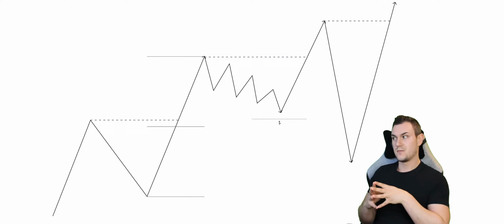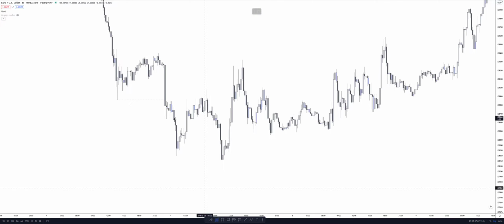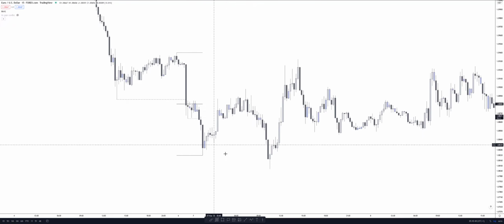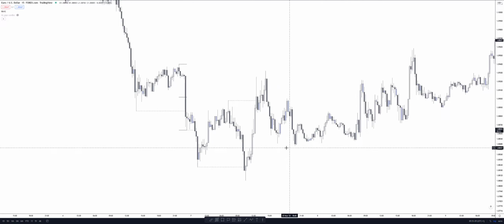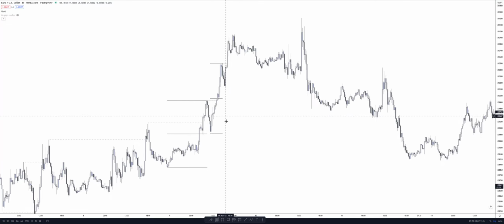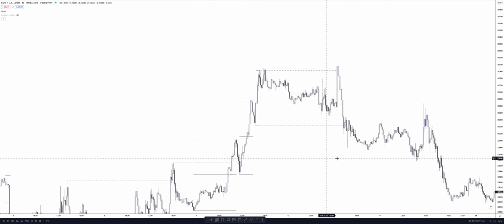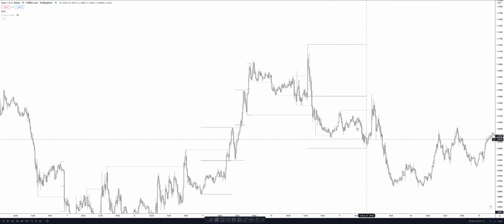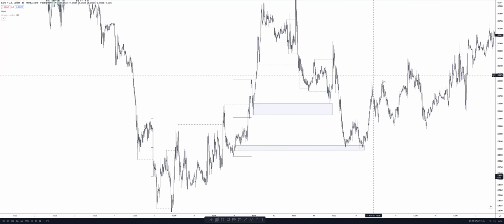How to MAP MARKET STRUCTURE part 2. Forex SUPPLY & DEMAND made EASY.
This is the long awaited market structure part 2. This saucy little number covers every question you ever had about market structure so watch it and find out the truth.